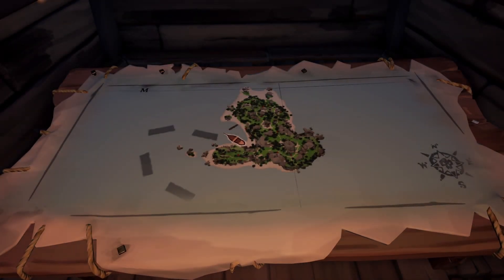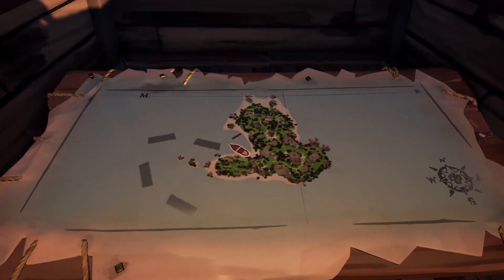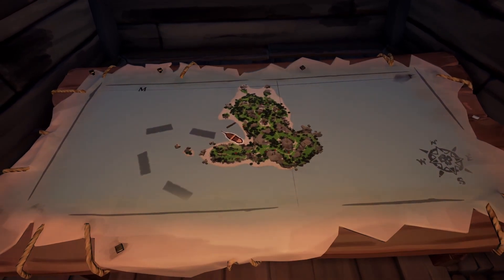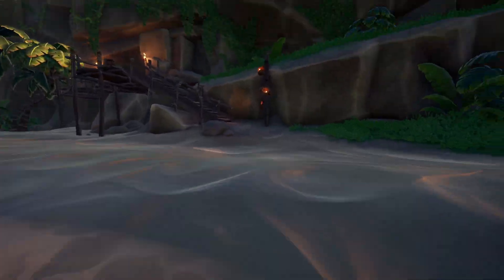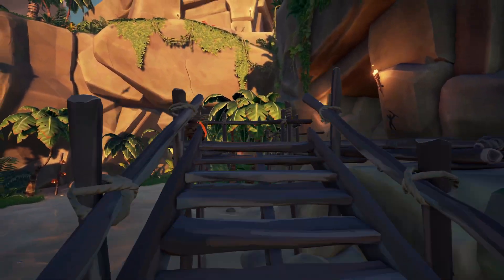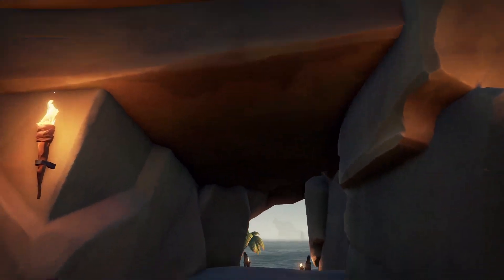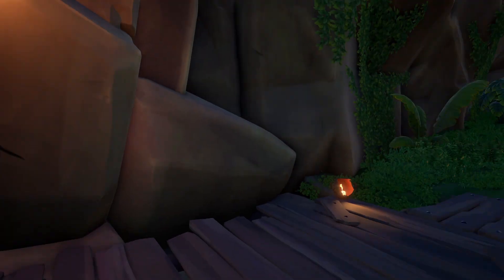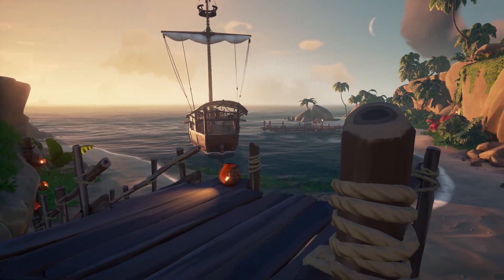Crook's Hollow The tunnel atop the wooden staircase - Sea of Thieves